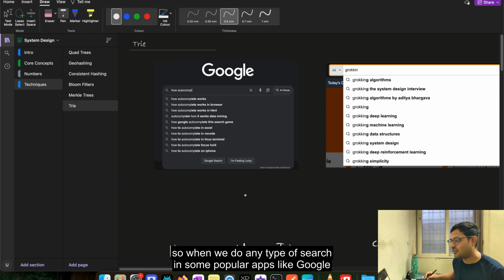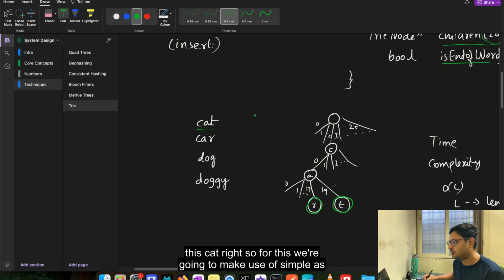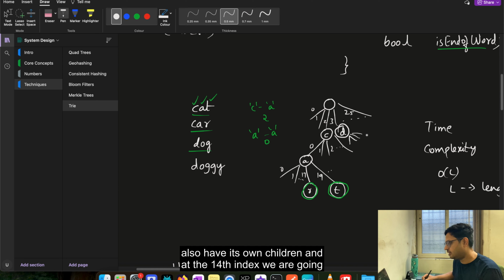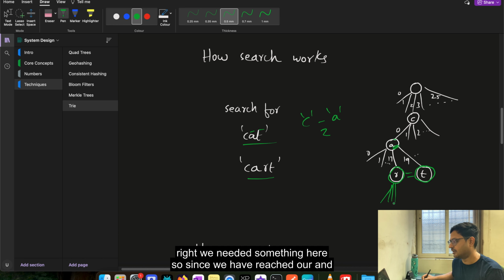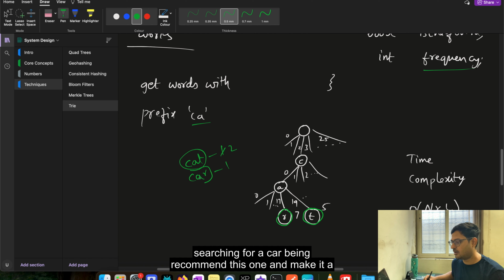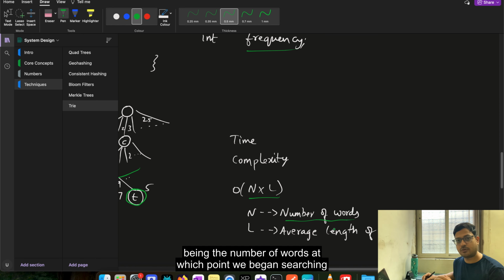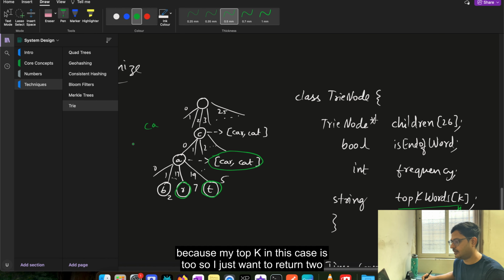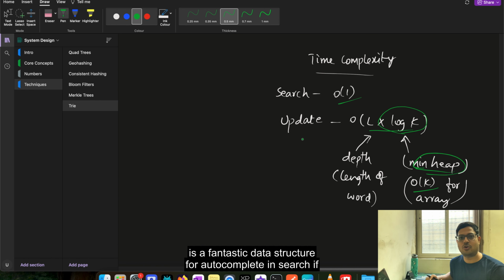Tries - how search autocomplete works | System Design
In this video, we explore the Trie (pronounced "try") — a powerful tree-based data structure that powers search experiences like Google suggestions, Amazon product search, and dictionary apps.

🧠 Use Cases of Tries:
▪️ Auto-complete suggestions
▪️ Spell-checking & word validation
▪️ Prefix matching
▪️ Search-as-you-type experiences

🌲 What is a Trie?
▪️ A tree where each node represents a character
▪️ Words are stored character by character along paths

✍️ How It Works:
✔️ Insert: Add characters one by one, reusing common prefixes
✔️ Search: Traverse the tree along the word’s characters
✔️ Auto-complete: Navigate to prefix node → DFS to collect suggestions

✔️ Optimization